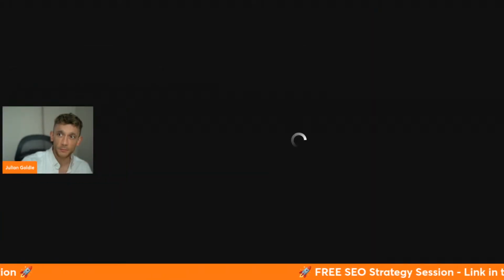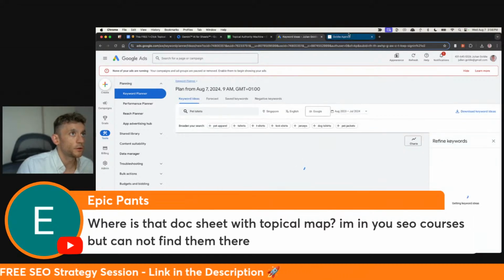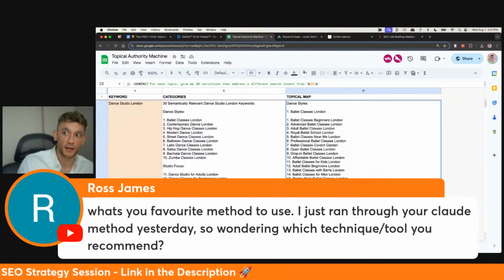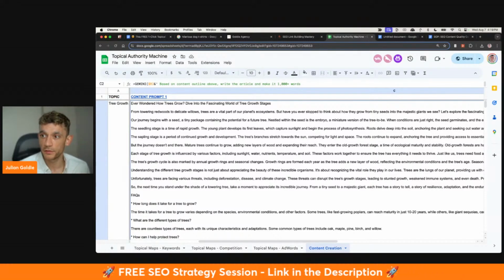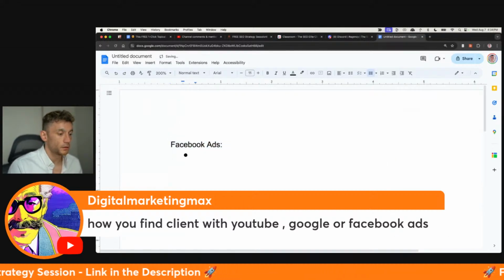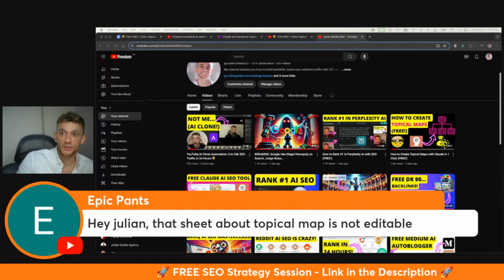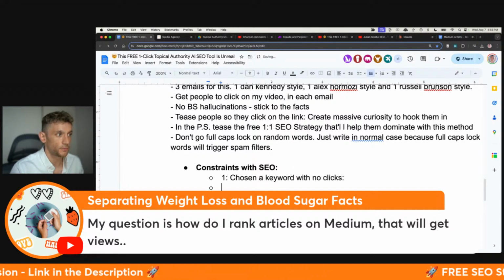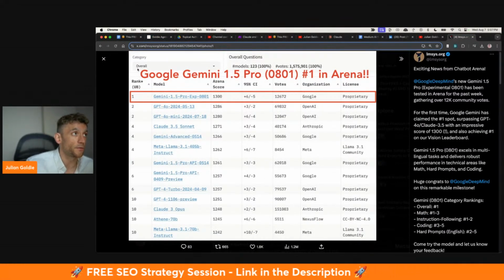🤯 This FREE 1-Click Topical Authority AI SEO Tool Is Unreal!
Picture this:

You're sitting at your computer, sipping your morning coffee. With just one click, you unleash an AI powerhouse that:

1. Maps out your entire niche's topic structure
2. Uncovers your competitors' hidden SEO strategies
3. Generates content outlines that Google loves

Sounds like science fiction, right?

Well, it's not. And I'm about to show you exactly how it works.

I've put together a quick video that reveals this free AI tool in action. You'll see how it's helping marketers dominate search rankings with minimal effort.

But I have to warn you - once you see this, you can't unsee it. Your approach to SEO will never be the same.

Are you ready to peek behind the curtain?